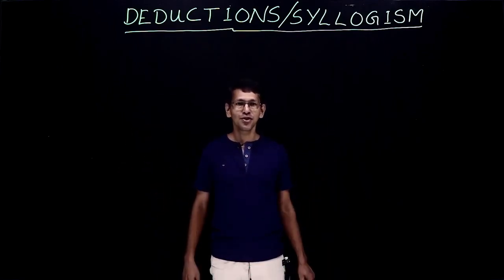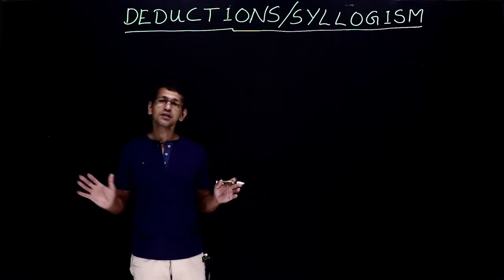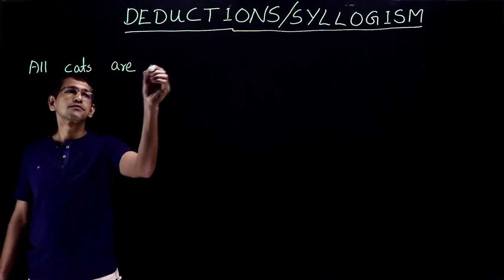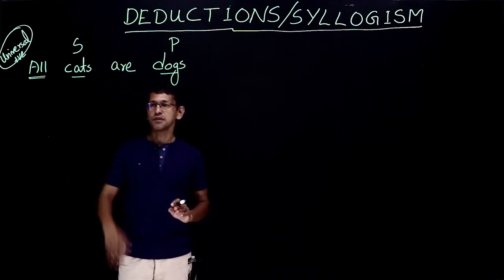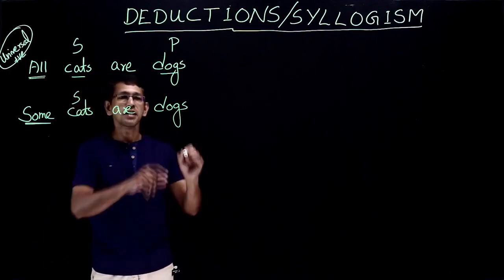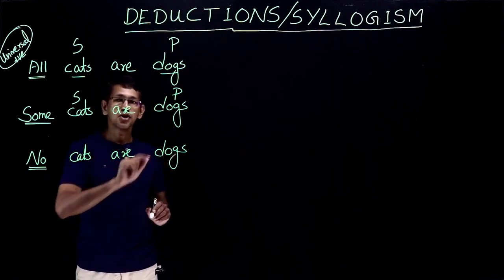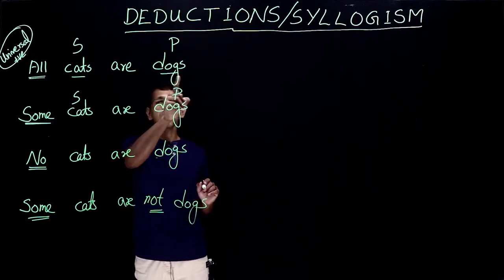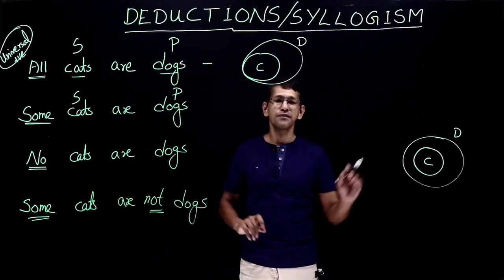Deduction 1 (Basics 1)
Deduction (Syllogism) for Beginners - Venn Diagram Approach
(Just for beginners, advanced candidates watch Deduction 3 onwards)